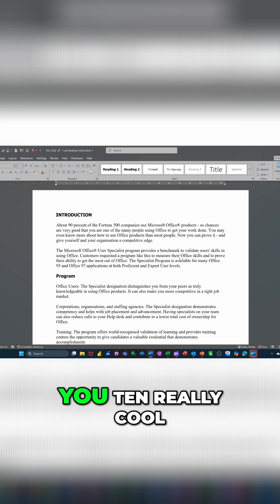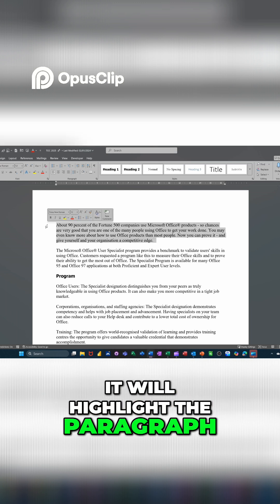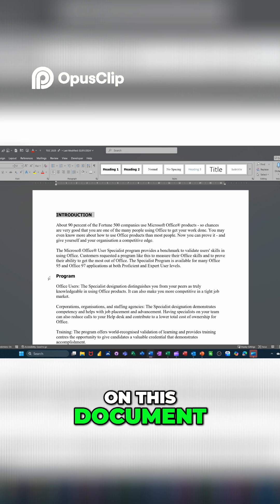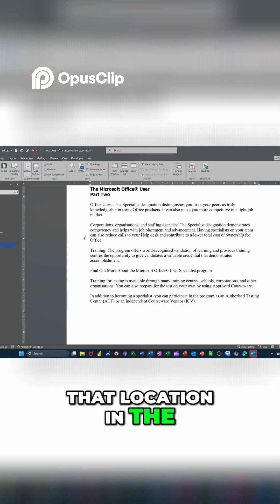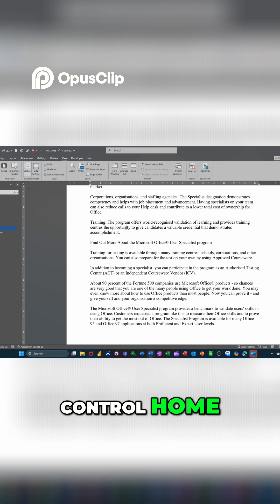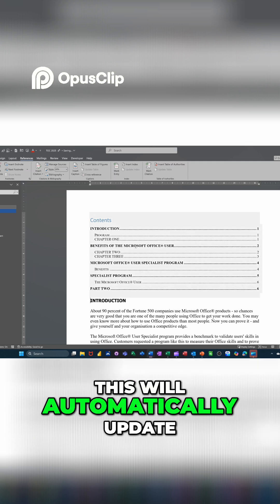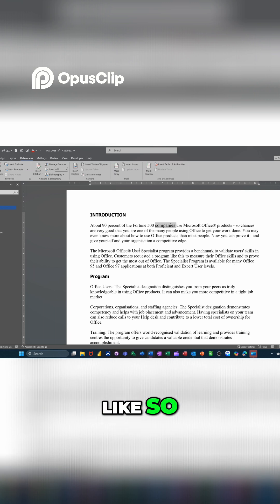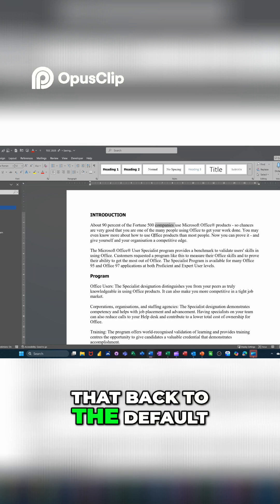Can You Master These Secret Word Tips?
Discover some handy Microsoft Word tricks! Learn how to select text quickly using the selection tools and how to highlight text in Word with ease. Plus, explore other Word tips to boost your productivity.
heading styles and table of contents